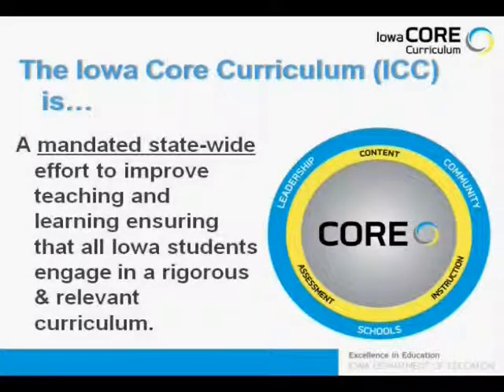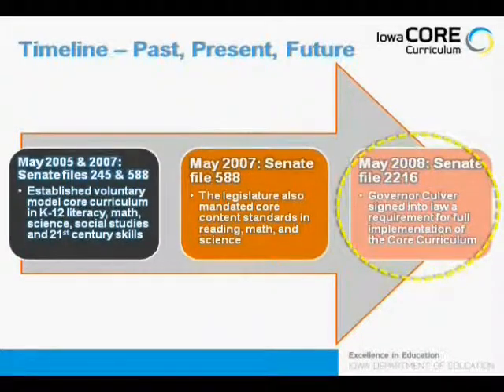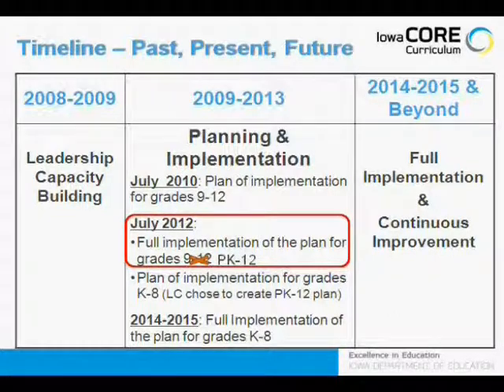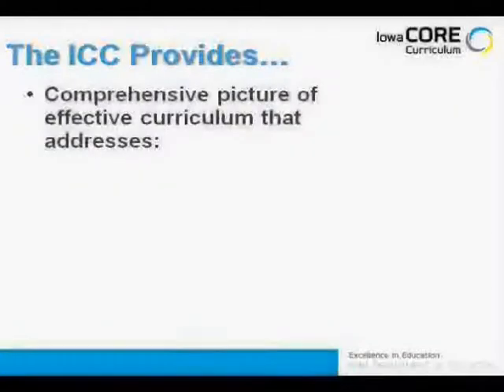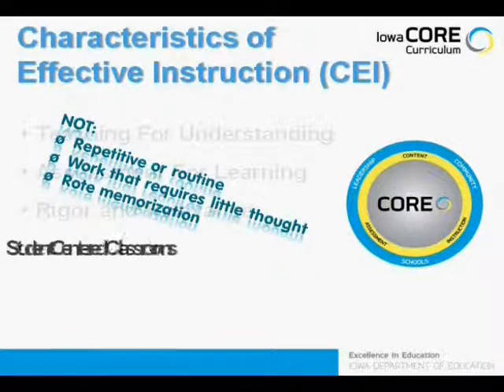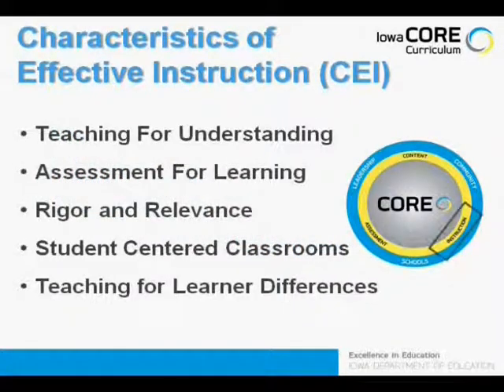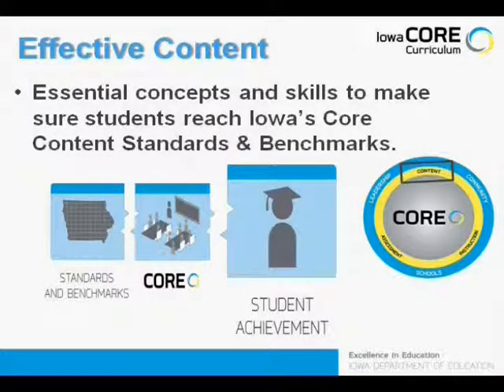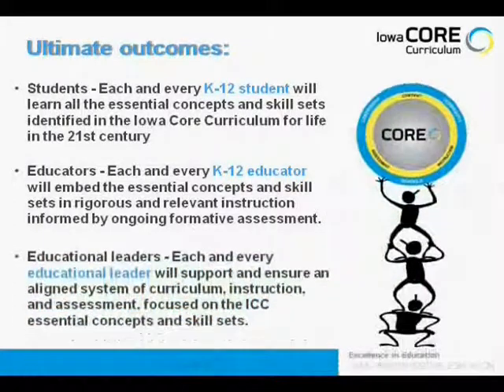IC Intro for New Teachers at LCCSD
An introductory look at IC from 2011.